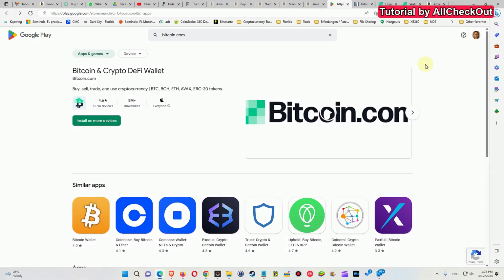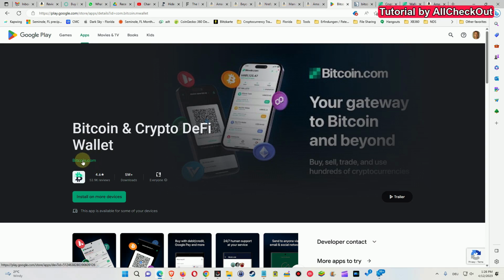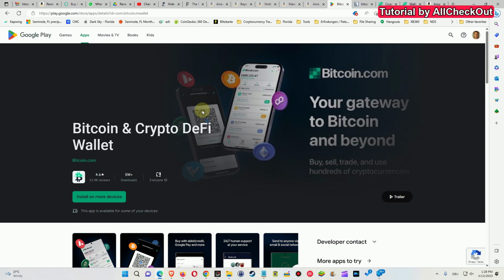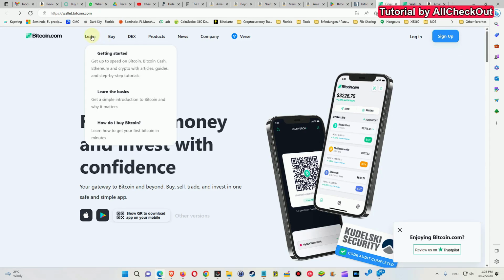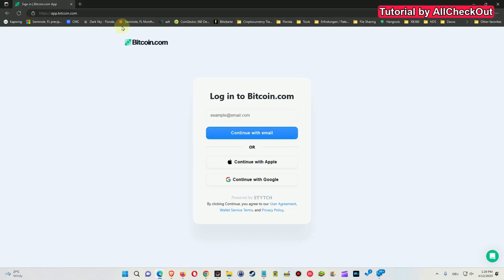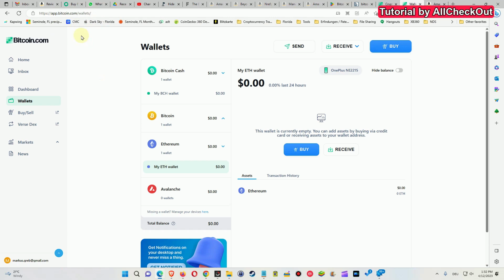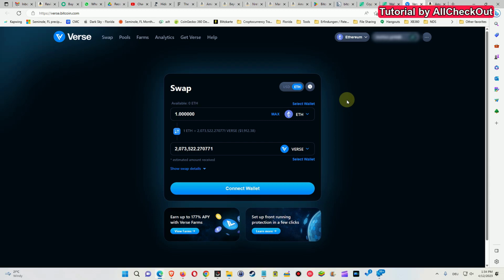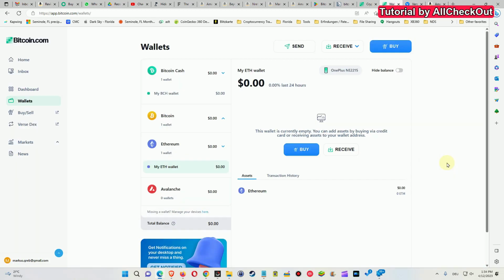How To Access The (Self Custody) BITCOIN.COM App Wallet From A Browser On A PC?